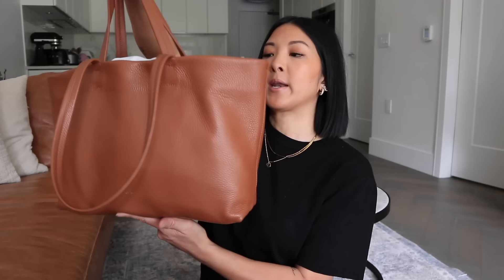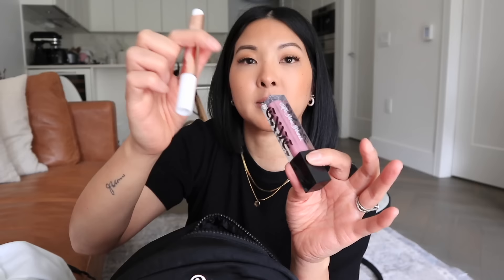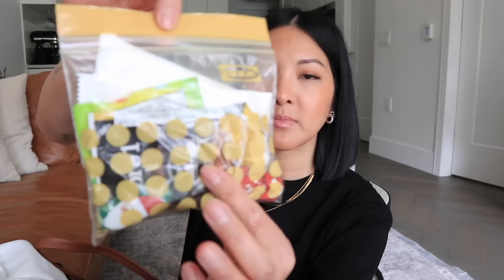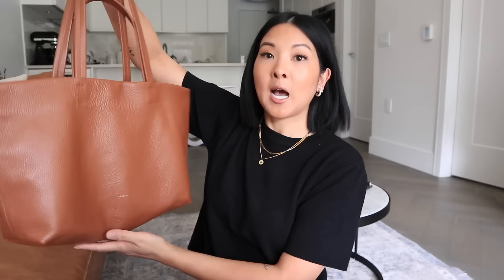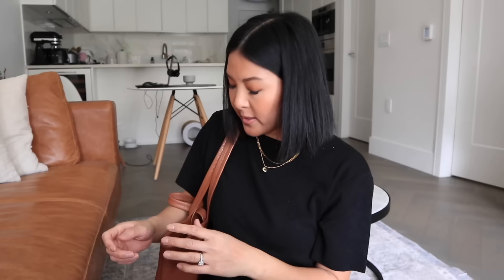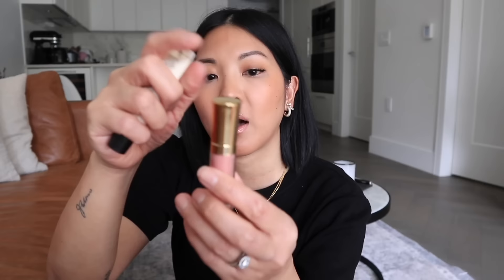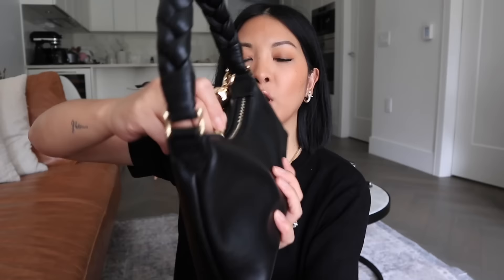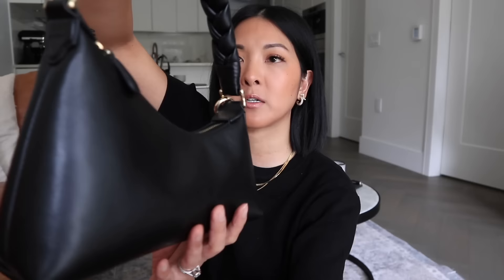WHAT'S IN MY TOTE | BAG INSIDE A BAG?!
Who else carries small bags inside their bigger bags?! I've been loving using my Cuyana tote as an everyday work bag. It's durable, comfortable and holds so much. Thank you for all the support - xo.

༶Let’s Connect༶
Amazon Storefront

This video is not sponsored, but I was gifted the Aupen bag.